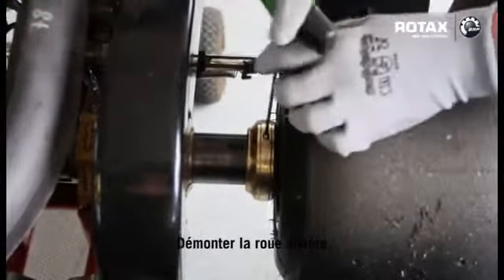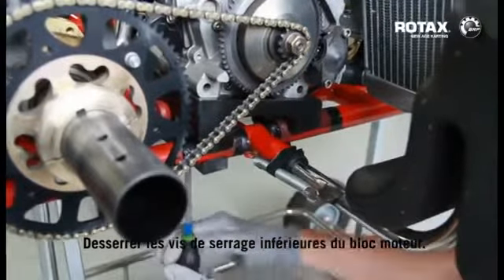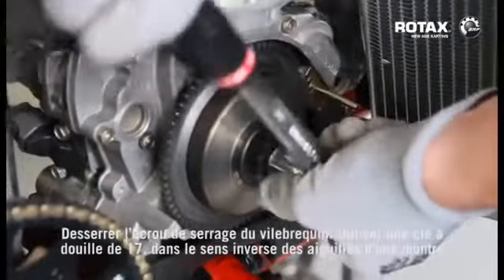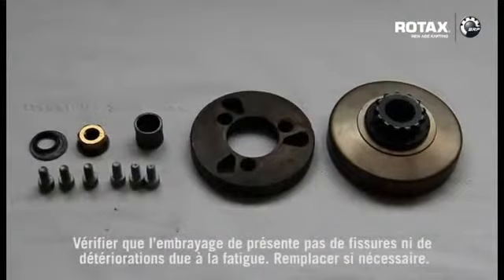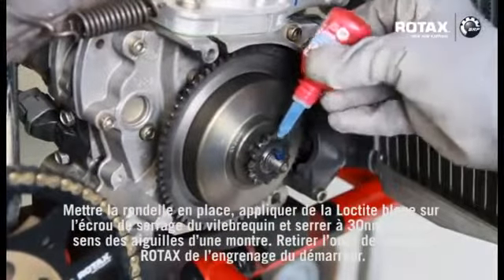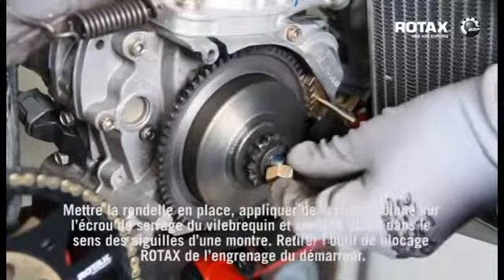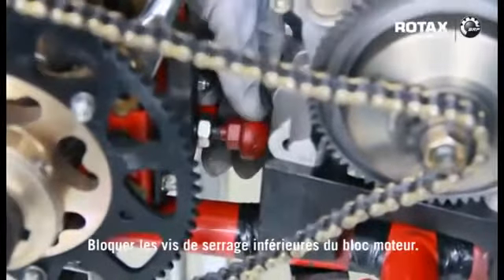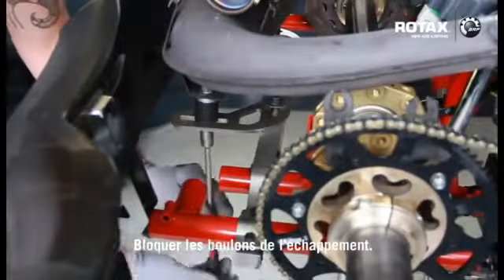Dépose et entretien de l'embrayage moteur Rotax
Procédure d'entretien de l'embrayage d'un moteur Rotax.